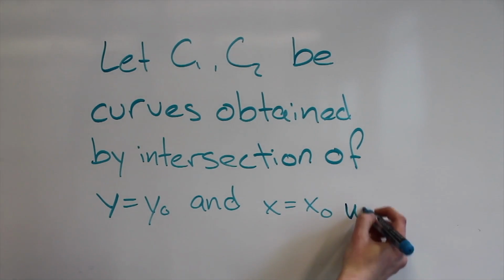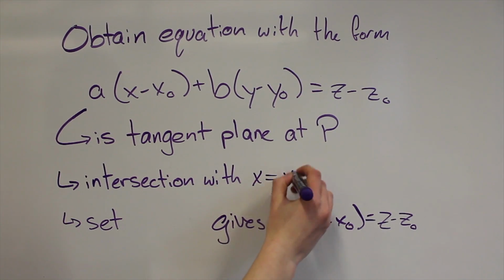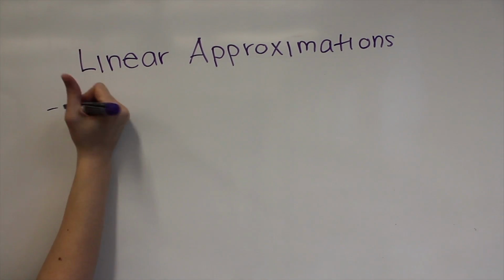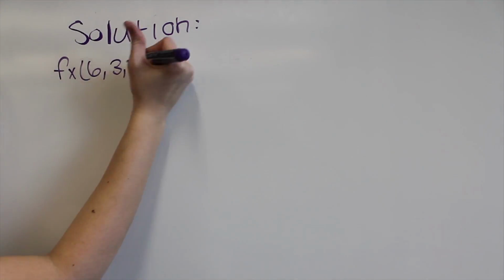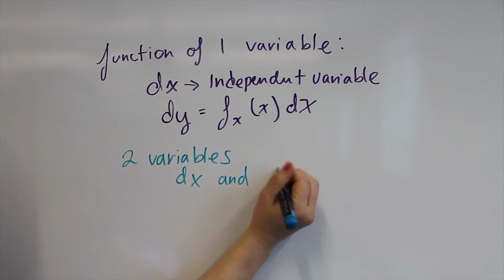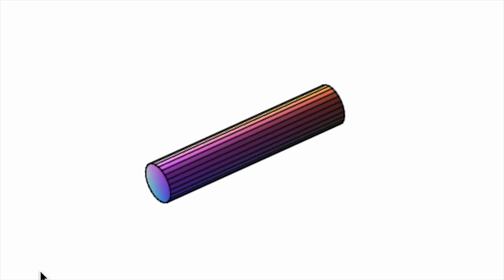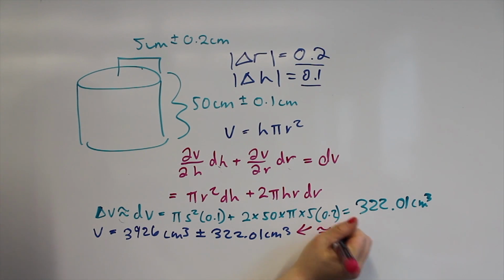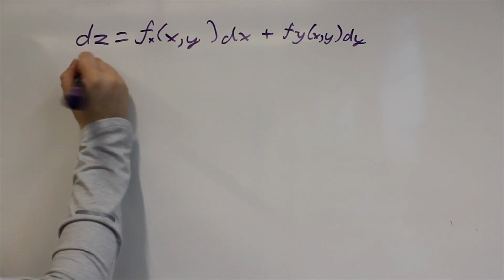Differentials, Linear Approximations, and Tangent Plane Approximations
ISCI 2A18 Math Term 2 Project